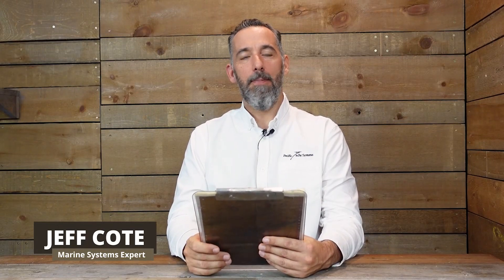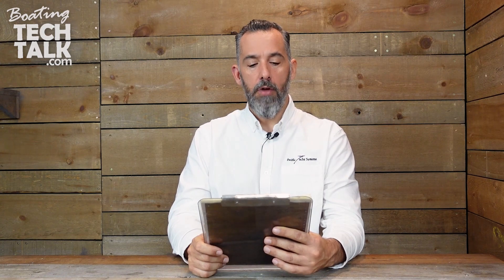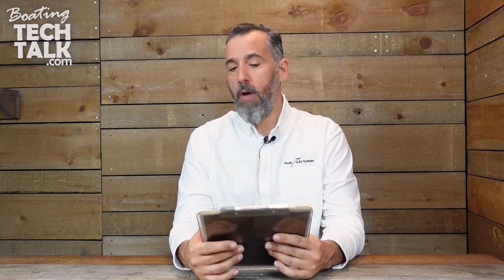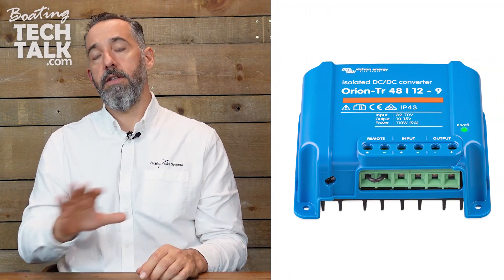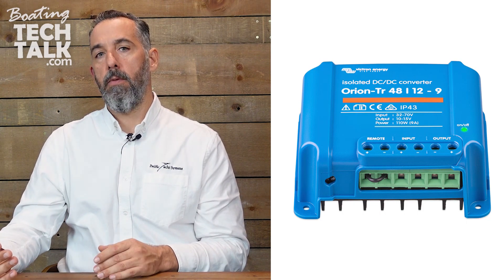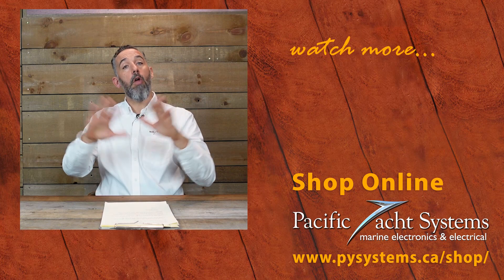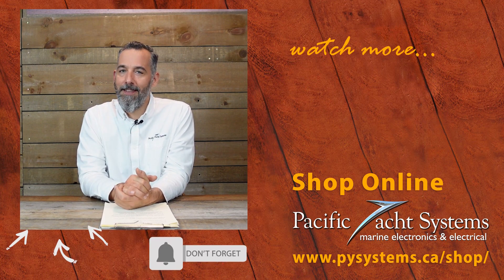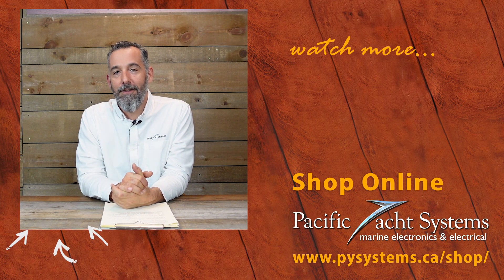Electric Motor on My Boat - Pros and Cons of 48V and 12V?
"Jeff, I have been thinking about installing electric motors on my 37-foot ketch, with solar charging eventually. I have seen YouTube sailors who have a 48V bank for the motor and a separate 12V bank for the house loads, and others who run both off a single 48V bank.  What are the advantages/disadvantages of either?" - Jeffrey

Read our Tech Talk Article from Pacific Yachting Magazine, "Eco Boating with Electric Propulsion",